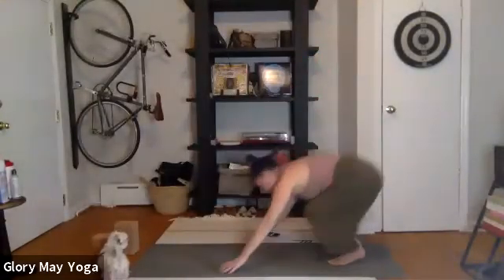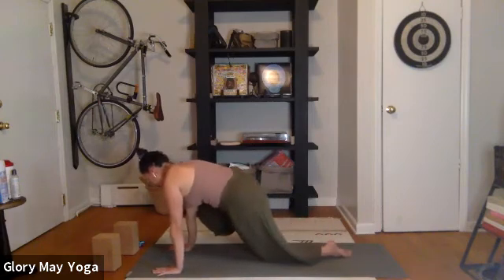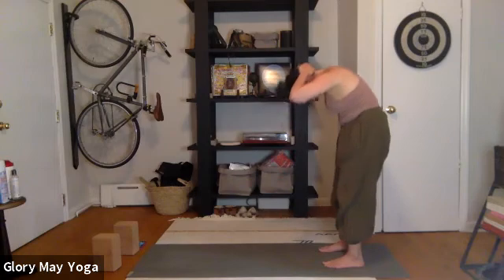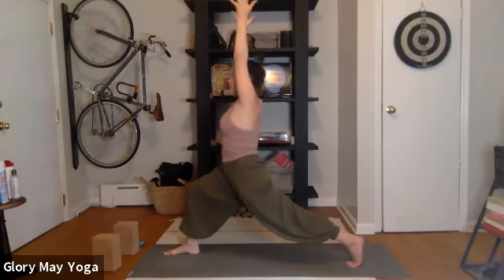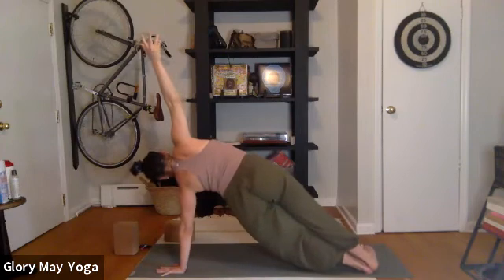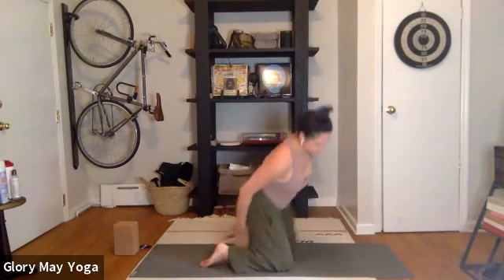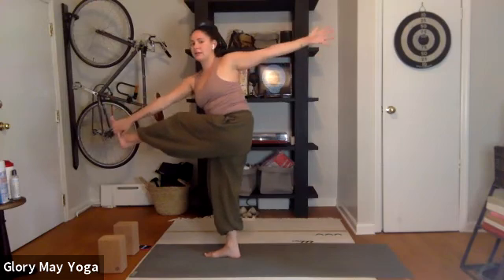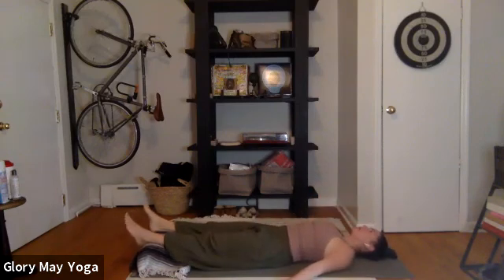Gut-Brain Yoga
Your emotional state affects your mind and body. Learn how to stimulate both emotional and physical digestion for a healthier physical body.